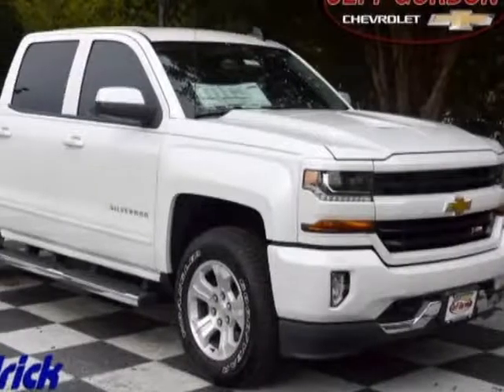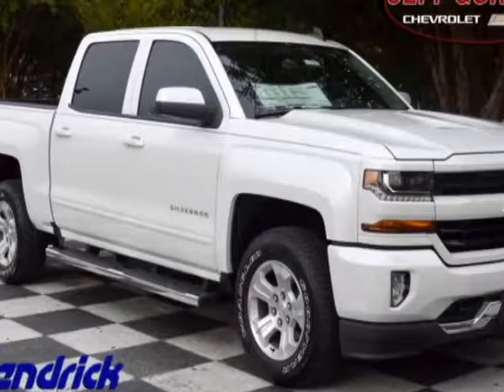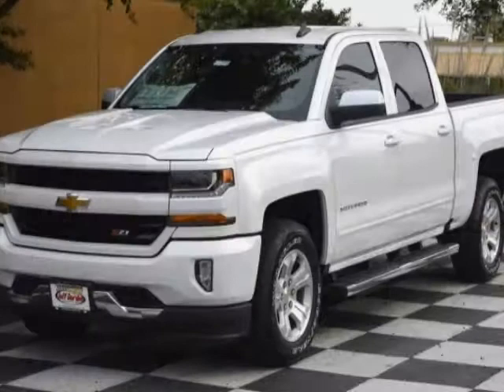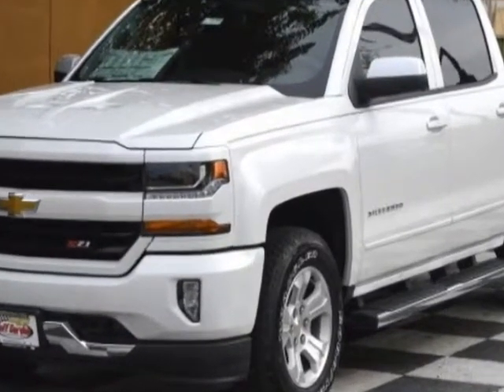2018 Chevrolet Silverado 1500 - Wilmington, NC